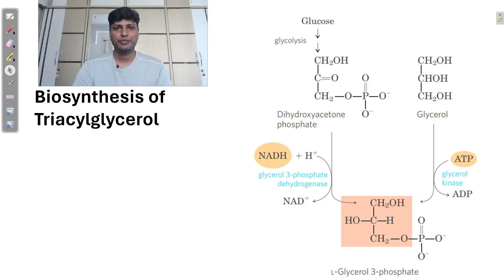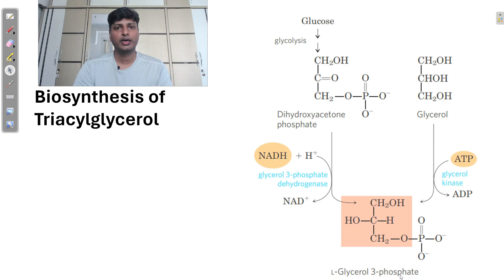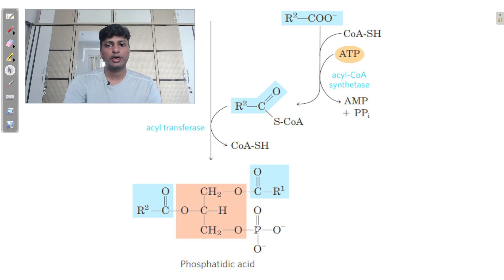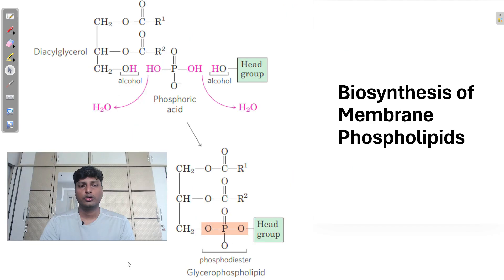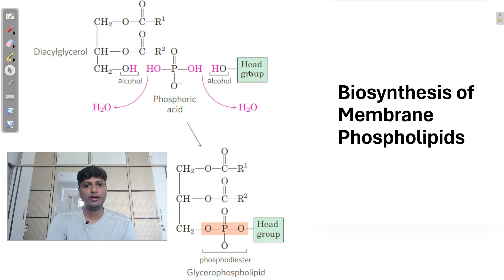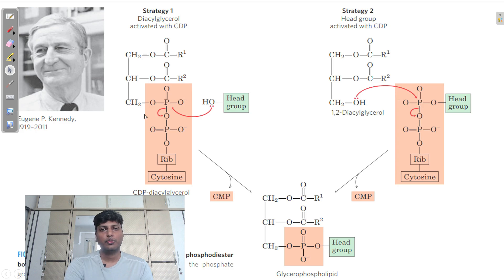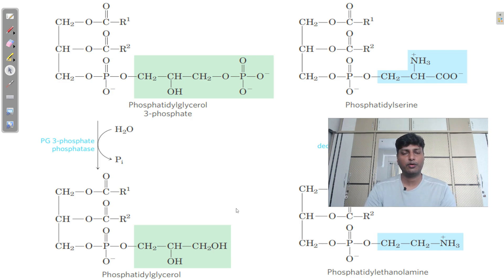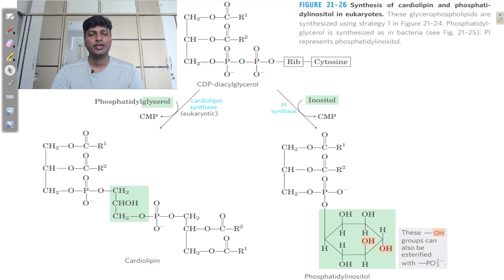Synthesis of Membrane Phospholipids l CSIR NET LIFE SCIENCE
Hello Friends,
In this video tutorial you can get explanation to concept of 'Synthesis of Phospholipids'.
The video covers in details the formation of different types of phospholipids in cell. The topic is important for all the students preparing for CSIR NET LIFE SCIENCE, SET LIFE SCIENCE or other Life science PhD entrance exams.
The reference used for making this video  is.
ebook PDF - 'Principles of Biochemistry' by Lehninger.

5. Sony ZV-E10 Camera